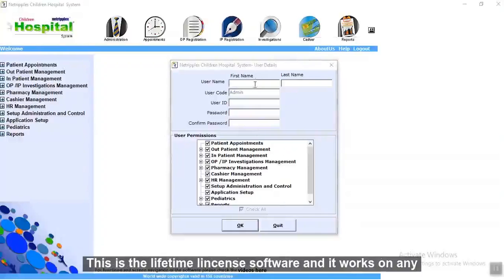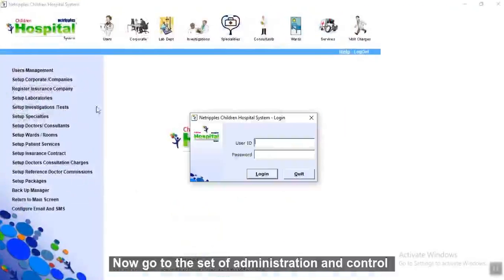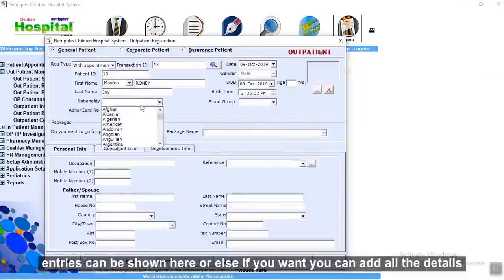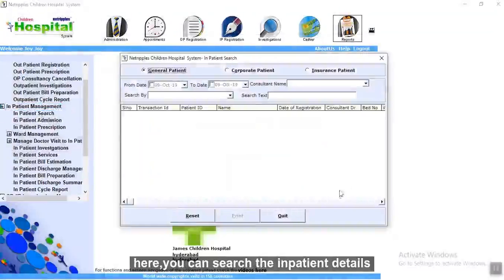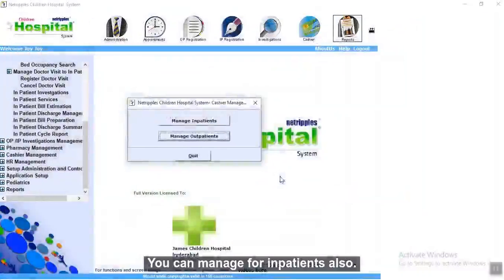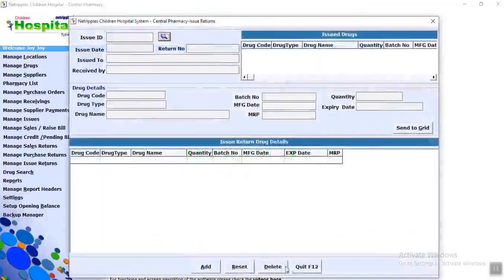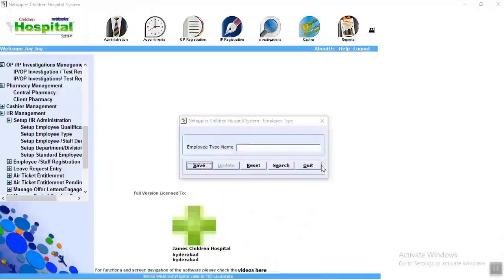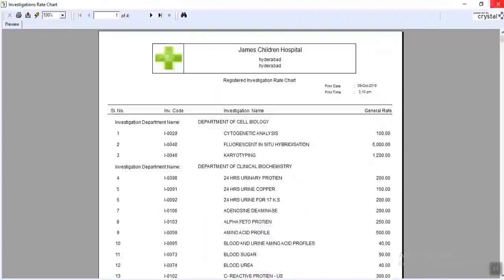Childrens hospital software training and installation demo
Key Features

Life time license one time payment, No annual subscription or monthly payment
Full license system including database of patient records in your system/server
Free online service and support during business hours 7 days a week from 10AM to 6:30PM Indian Standard Time
Annual Maintenance for after free 12 Months service can be entered optionally
Patient Appointments
Out Patient Management
In Patient Management
OP/IP Investigations Management
Pharmacy Management
Cashier Management
HR Management
Setup Administration
Pediatrics
Application Setup
Reports

Free consultation, installation and training numbers.